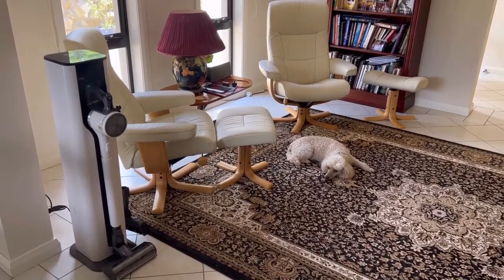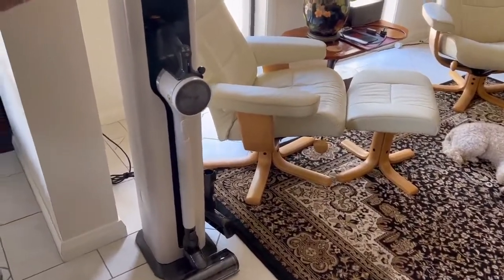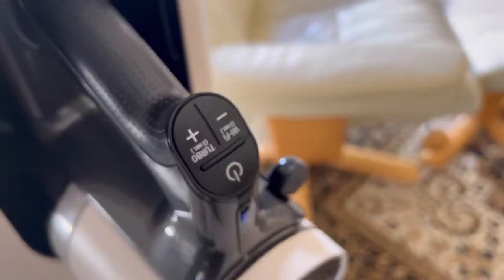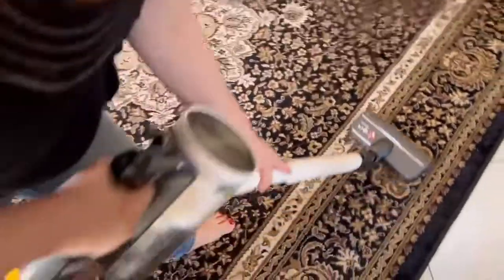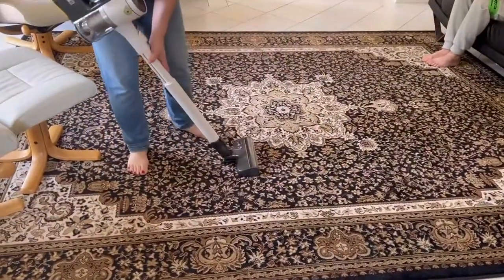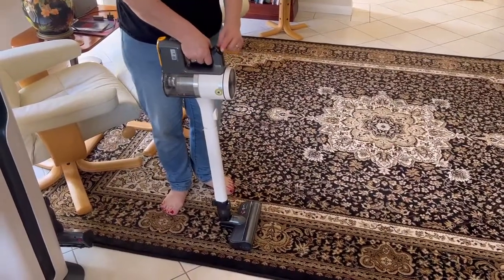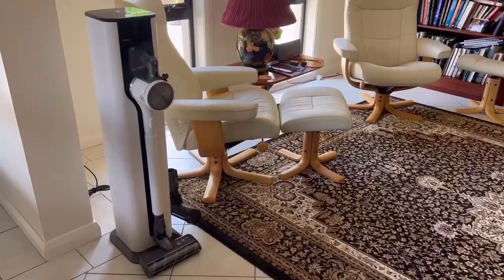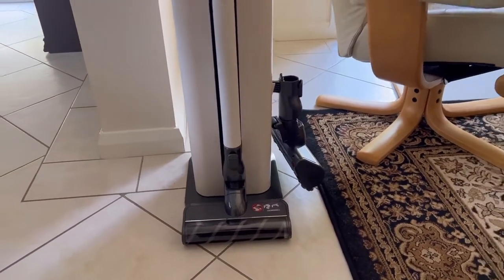Concierge Member Irma Reviews the LG A9 Kompressor Auto Handstick Vac | The Good Guys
We sent one of our Concierge members a LG A9 Kompressor Auto Handstick Vacuum (A9T-AUTO) and here's what they had to say about the product.

Explore the LG Stick Vacuums range available from The Good Guys

Follow the link to shop the full LG range available at The Good Guys